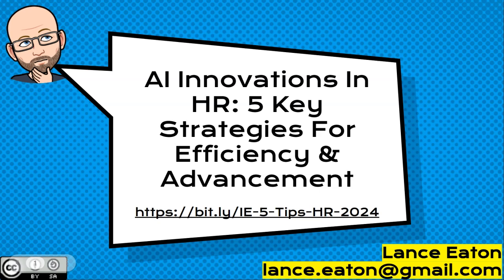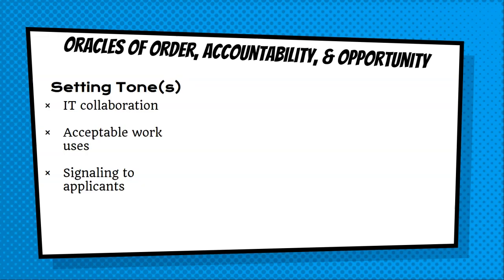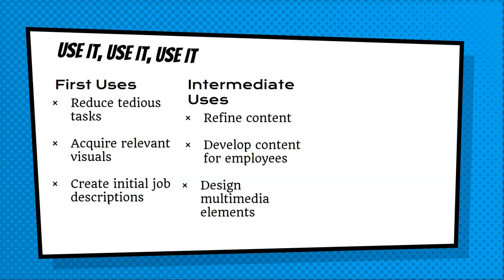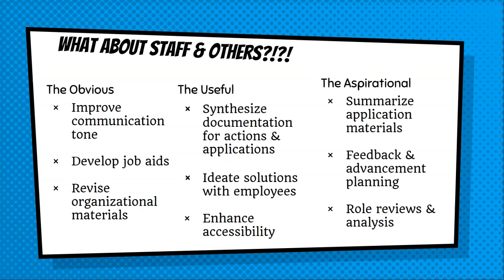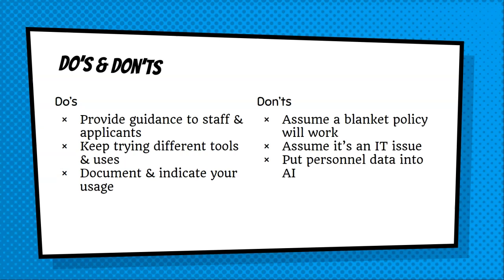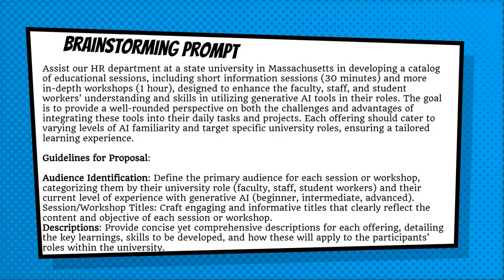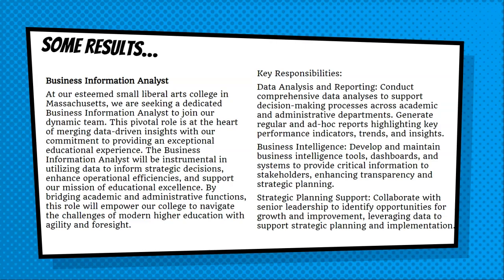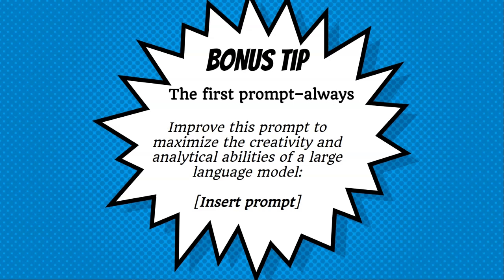5 Tips for Using Generative AI in Human Resources in Higher Education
This video walks you through 5 tips for making sense of generative AI for human resources in higher education.